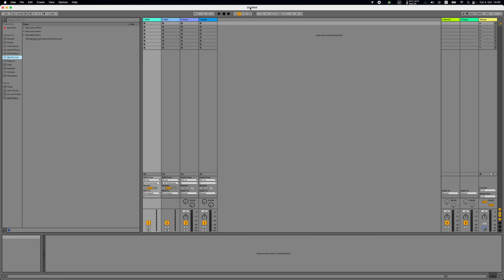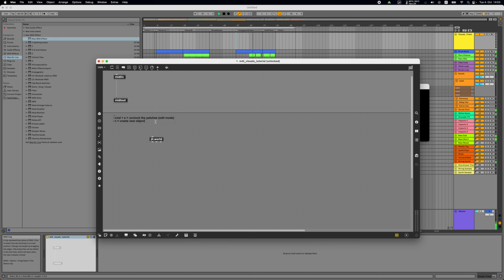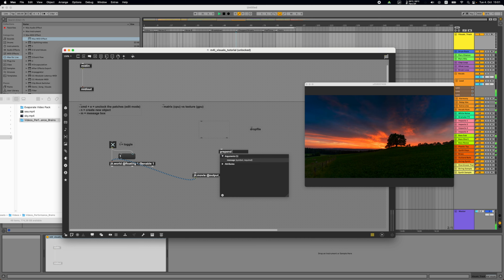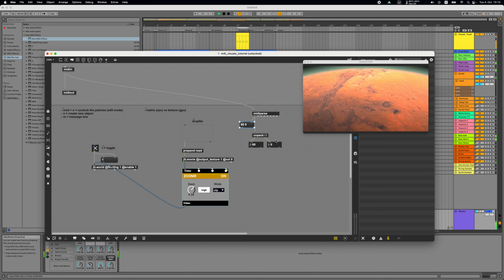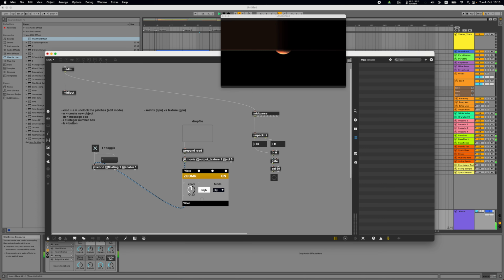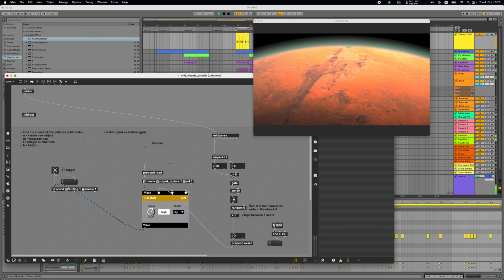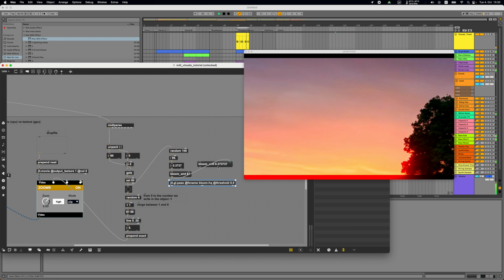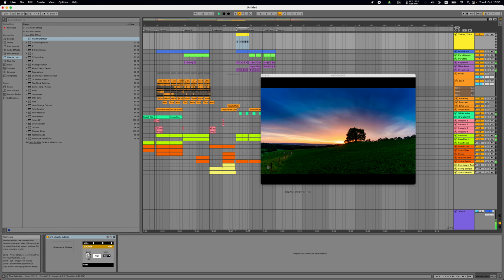VJ Visuals with Max 4 Live | Course for Beginners | Ep 1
In this video we see how to start creating visuals synchronised with our music in Ableton Live, using Max/MSP and Max 4 Live.

Here you can find my introductory in-depth tutorials to Max ►